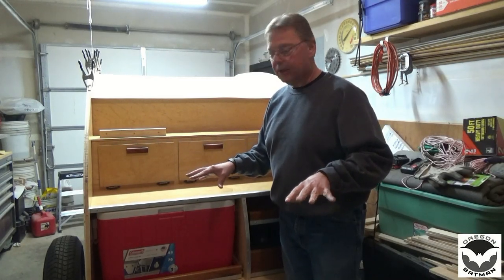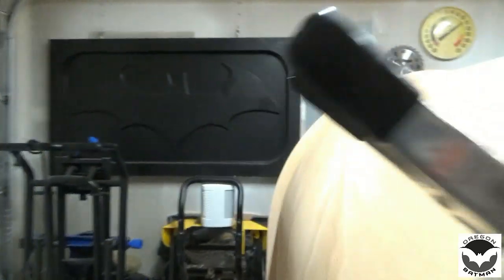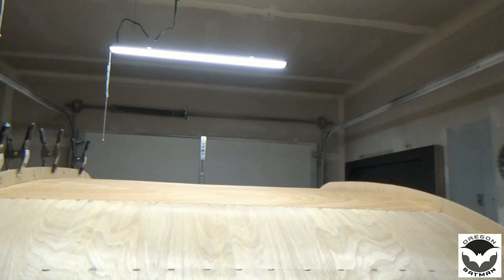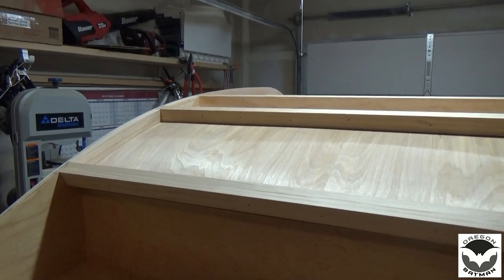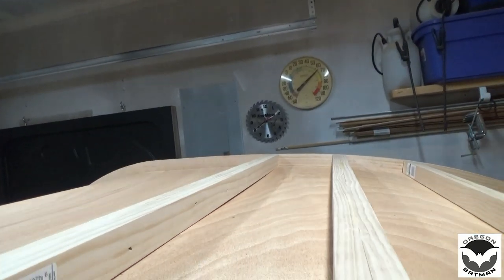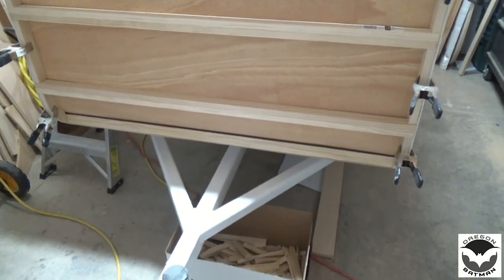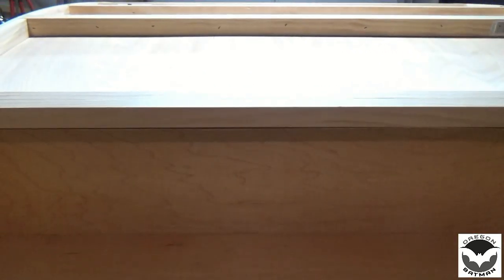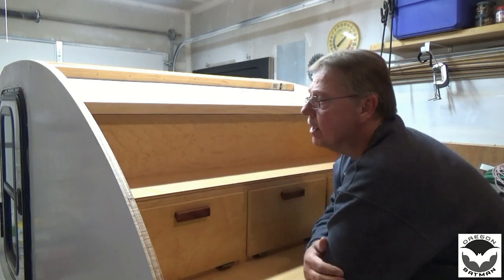Let’s Build A Teardrop * Step-By-Step * - Part 28 (Setting The Spars)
If you would like the plans for the Teardrop Trailer, link is below!

Today, we begin installing the Spars! This will be a Step-By-Step tutorial on how to build your very own teardrop. A Simple backyard build, a project you will be proud of! We will be covering the bottom and outside of the teardrop with Filon. This will be a lot of fun… hope you stick around and enjoy the process!

If you would like to drop me a letter or send something for review, my information is below:

A. Bateman

Cheers!